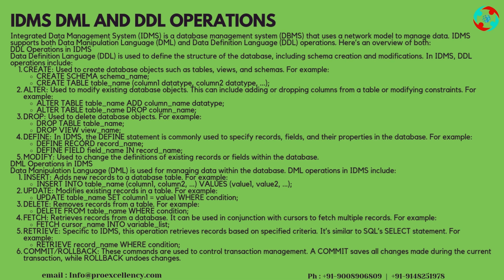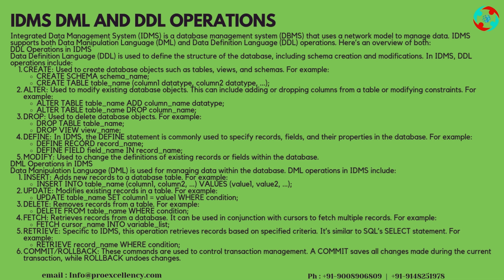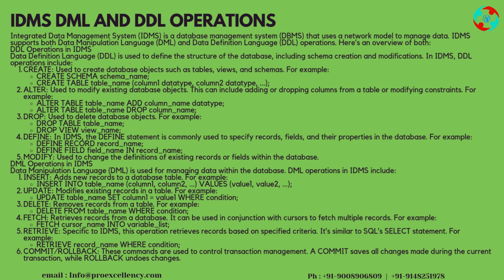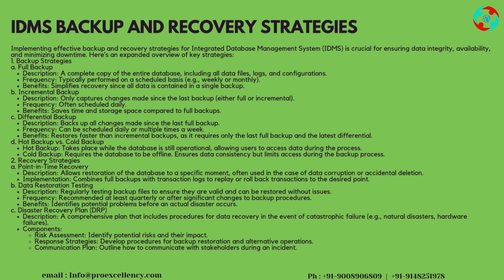IDMS Online Training: Land a High Paying Database Admin Job! Top Hiring Trends!!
Start your journey to becoming a high-paying database administrator with our IDMS Online Training! At Proexcellency, we offer an in-depth, industry-relevant training program tailored to equip you with the skills needed to excel in IDMS database management. This training is perfect for both beginners and experienced professionals looking to upskill, enhance their expertise, and stay on top of the hiring trends.

Our expert instructors cover everything from IDMS basics to advanced concepts, with hands-on sessions and real-world examples. Learn how to manage, optimize, and secure IDMS databases to increase your value in today’s job market. Our curriculum also includes insights into the top hiring trends for database administrators in 2024, giving you a competitive edge as you enter this lucrative field.

By enrolling in our IDMS Online Training, you’ll gain practical skills and earn industry-recognized certifications to stand out as a database management professional.

Key Highlights:
- Master IDMS from fundamentals to advanced concepts with beginner-friendly and in-depth lessons.
- Hands-on training with real-world scenarios to develop practical expertise.
- Explore hiring trends and learn how to align your skills with industry demands.
- Earn valuable certifications to boost your resume and job prospects.
- Flexible online access—train anytime, anywhere at your convenience.

Don’t miss the opportunity to secure a high-paying job in database management! Join our IDMS Online Training today to elevate your career to the next level.

🌐 Ready to get started? for more details.

Stay updated with our latest training programs and resources by following us on LinkedIn